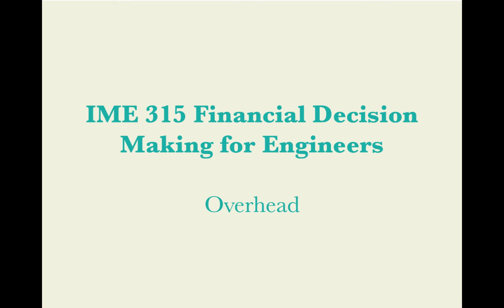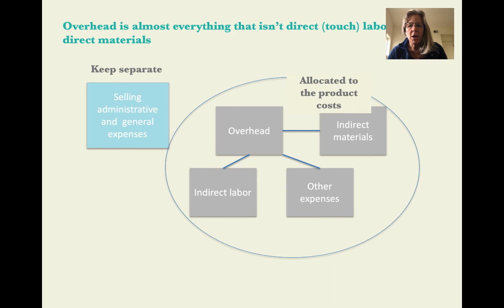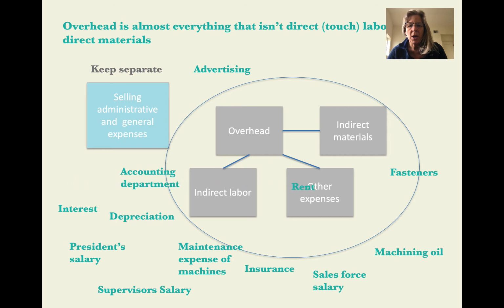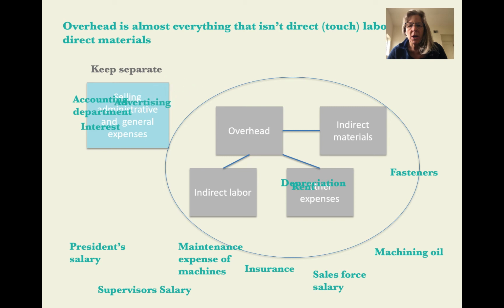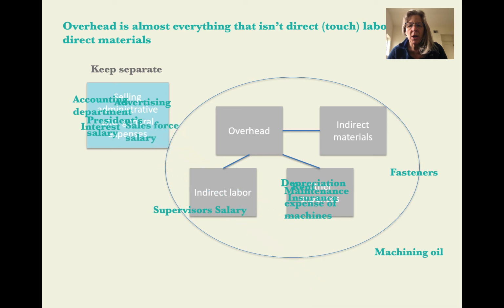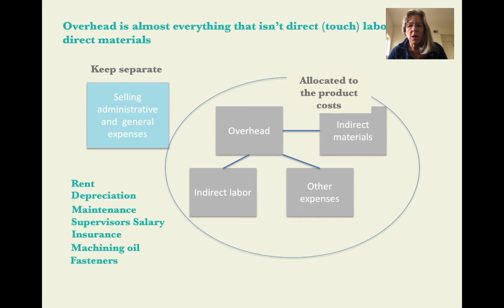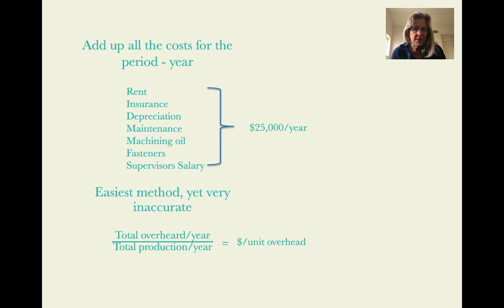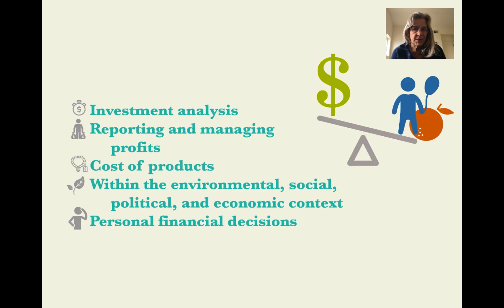Overhead cost IME 315 Cal Poly SLO